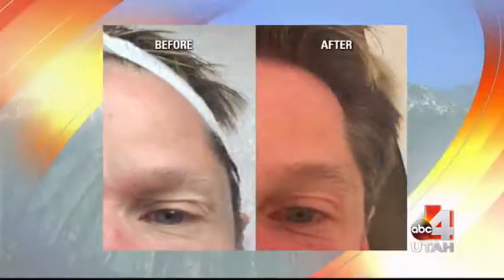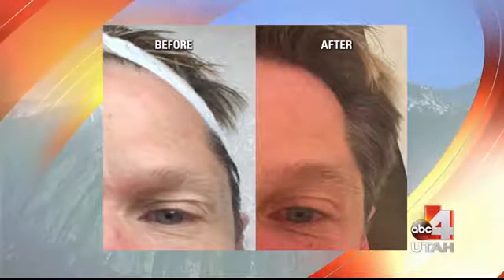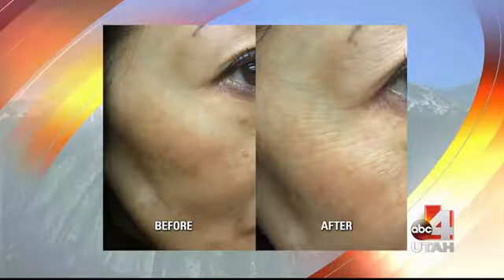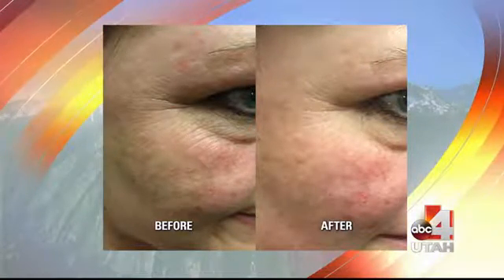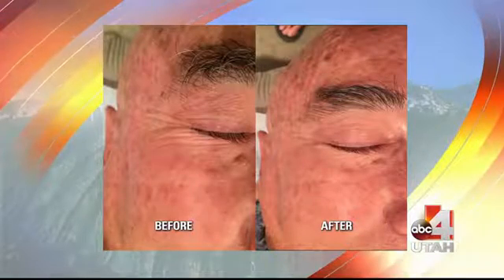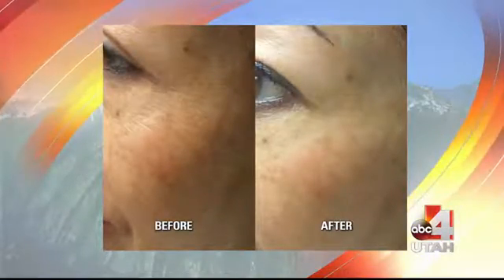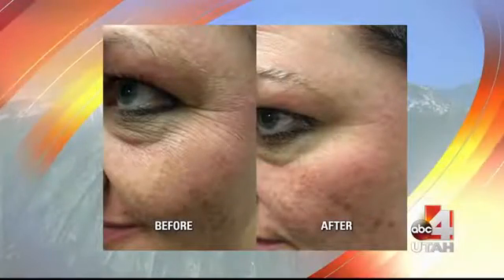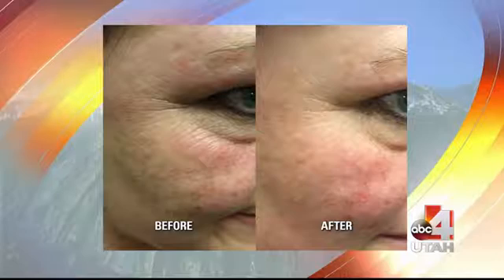Fractional Radiofrequency (FRF) | Skin Tightening Procedure - Intermountain Health and Wellness Utah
The latest breakthrough in skin tightening is called Fractional Radiofrequency or FRF.  This procedure is now available at Intermountain Health and Wellness in Salt Lake City, Utah.  Watch this interview on ABC 4 Utah Television with Dan Schmidt of the Intermountain Health and Wellness Center in Utah.